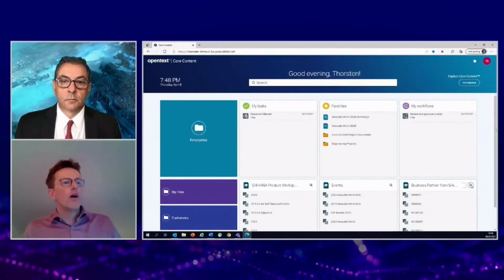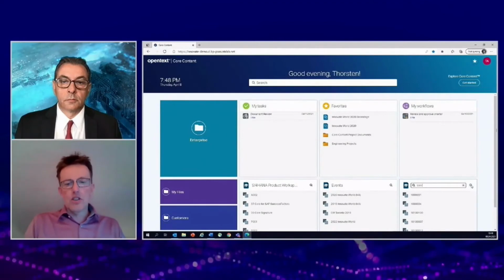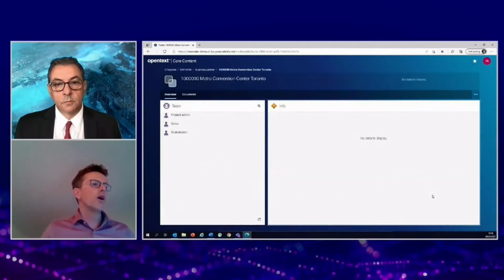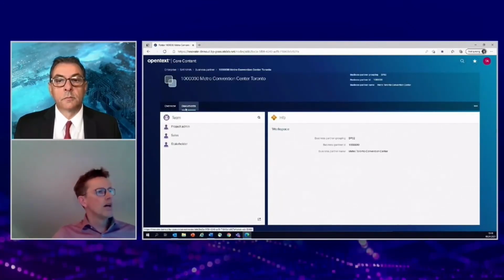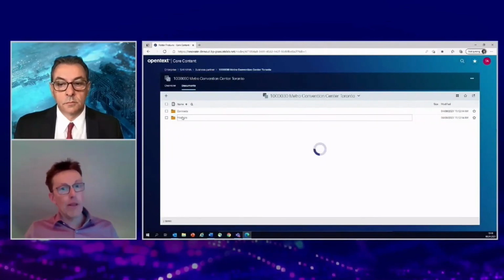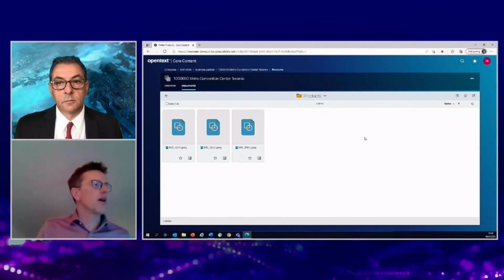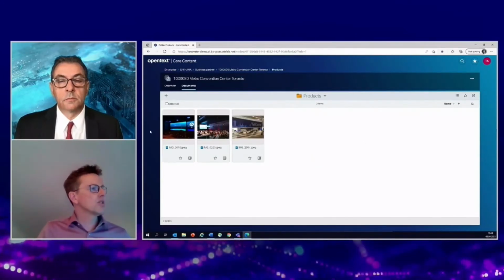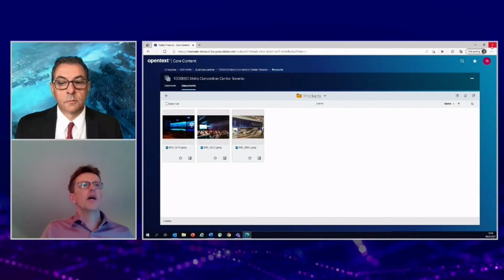Connecting Core Content to SAP S/4HANA Public Cloud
Underpinning the OpenText Core family of SaaS applications, Core Content offers robust content management capabilities integrated to lead business applications including SAP S/4HANA Public Cloud.